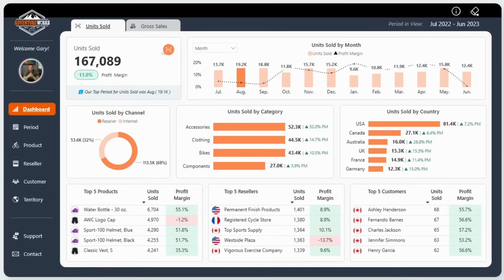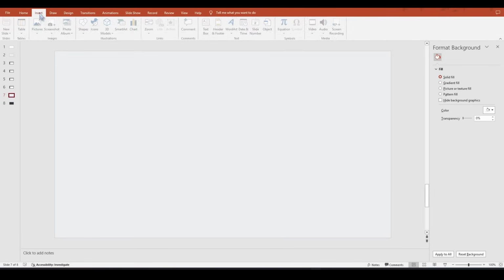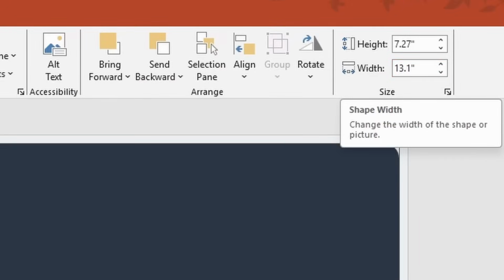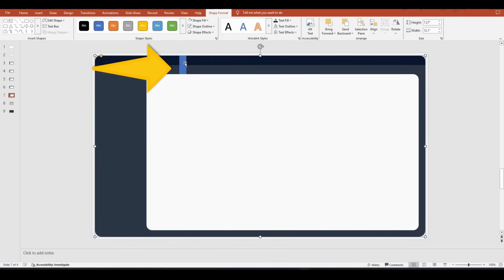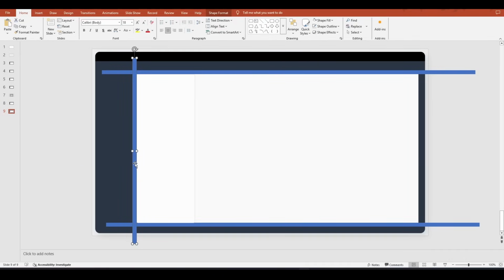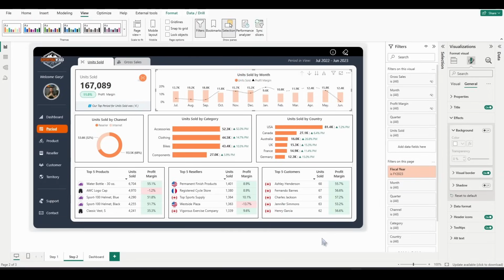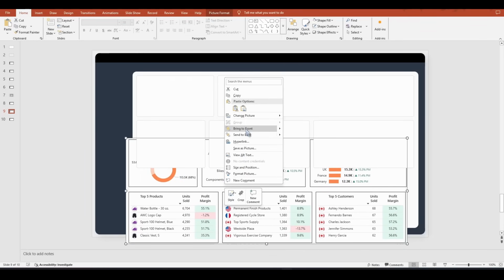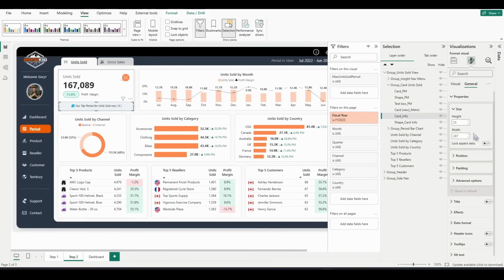Take your Power BI Backgrounds to the Next Level! - A Full Power BI UX/UI Design Tutorial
🎨 Create Stunning, Custom UX/UI Backgrounds for Your Power BI Reports – No Paid Software Needed! 🚀

Your Power BI report background sets the foundation for your entire design. While many tools exist for creating custom backgrounds, what if I told you you only need PowerPoint?

In this FREE, in-depth tutorial, you'll learn how to design modern, clean, and UX/UI-optimized Power BI backgrounds directly in PowerPoint—no paid tools required!

🔥 What You'll Learn in This Power BI UX/UI Design Tutorial:

✅ How to create custom Power BI backgrounds in PowerPoint
✅ The best techniques for perfectly spaced visuals using margin guides
✅ How to quickly adjust background elements like visual containers
✅ How to import your custom backgrounds into Power BI seamlessly
✅ How to fine-tune Power BI visuals to fit perfectly within your background design boxes
✅ Alignment strategies to ensure a polished, professional report

🚀 These advanced UX/UI design techniques will help you craft Power BI dashboards that look amazing and impress stakeholders!  Level Up Your Power BI Reports!

🎁  BONUS!  Do you want to see this exact Power Report and the PowerPoint Background file? Enroll in my course, “14 Days to Mastering Power BI UX/UI Design” where I include ALL completed source files related to my YouTube tutorials. This course provides all the tools and strategies you need to create stunning, next-level Power BI reports.

📌 Enroll in my course 👉 "14 Days to Mastering Power BI UX/UI Design"

Don’t miss this chance to transform your Power BI reports! 🚀

📢 Follow for more Power BI tips!